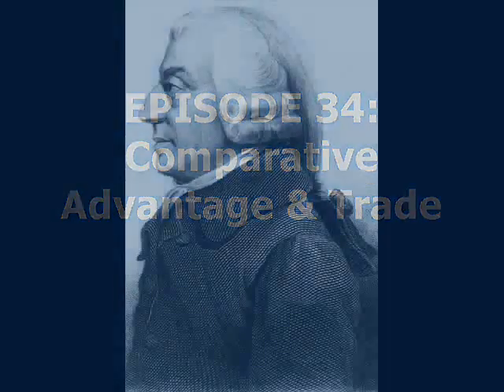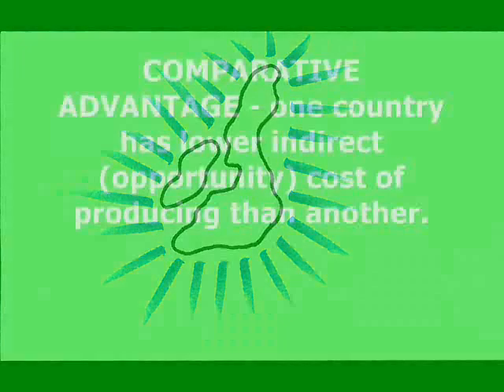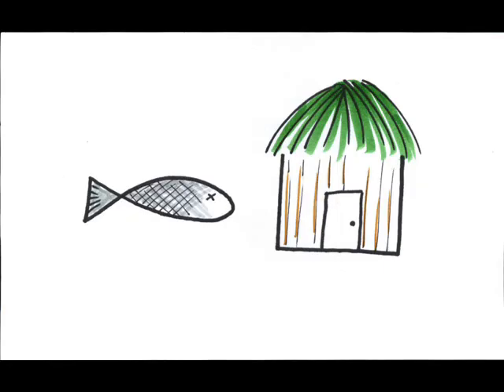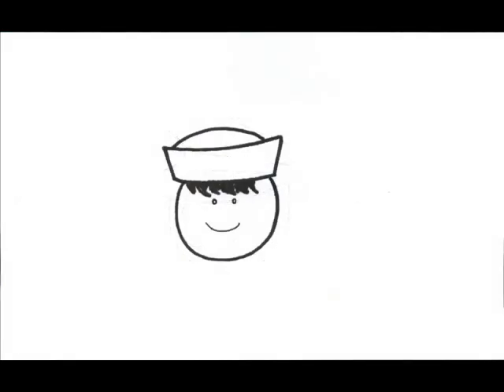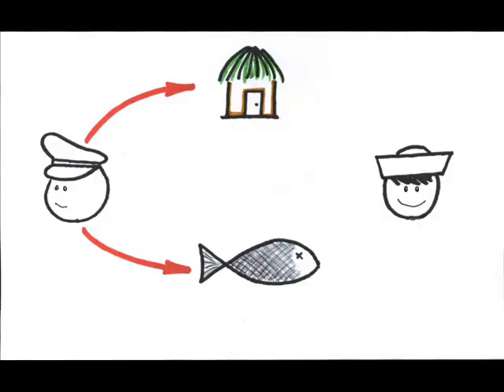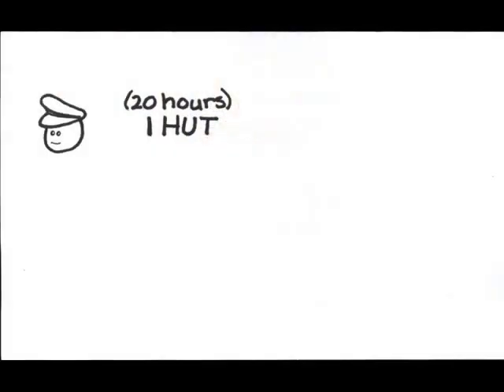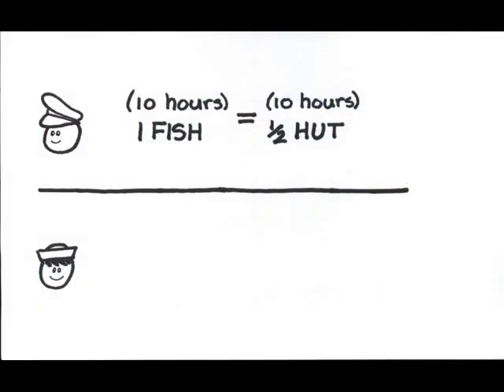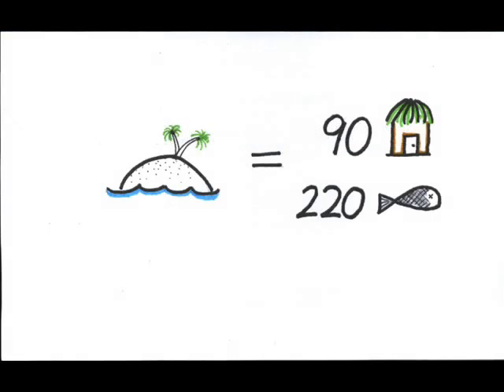Episode 34: Comparative Advantage & Trade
Specialization according to absolute advantage and comparative advantage, and the resulting trade patterns.